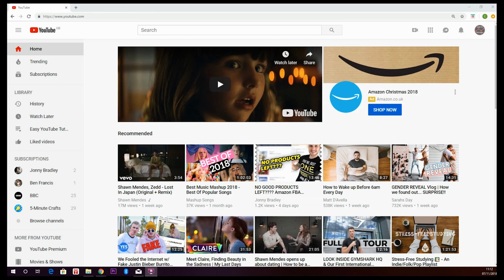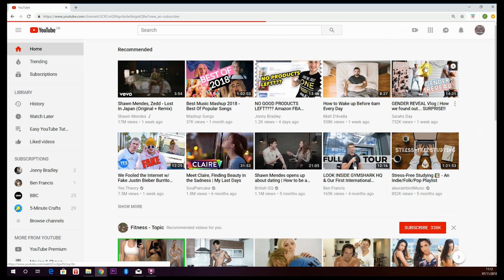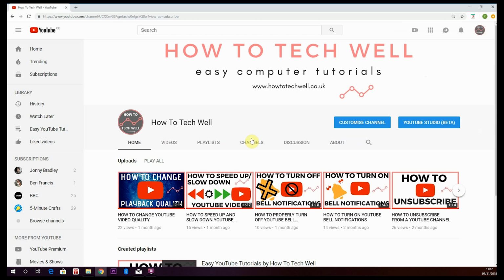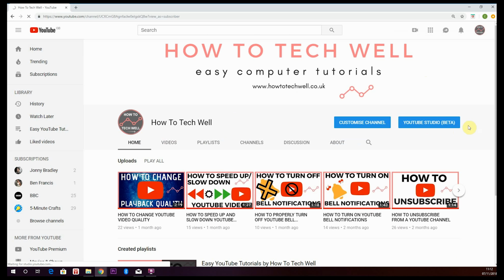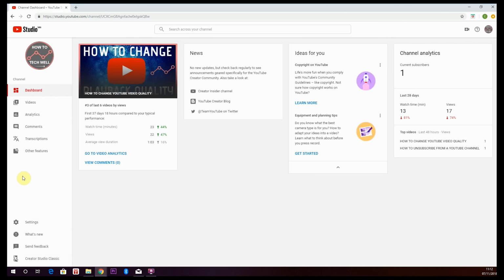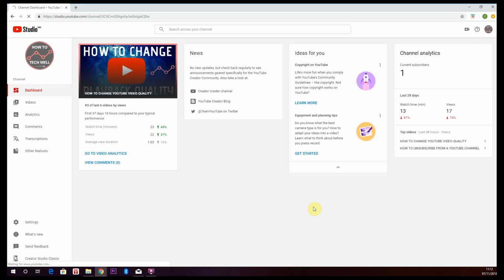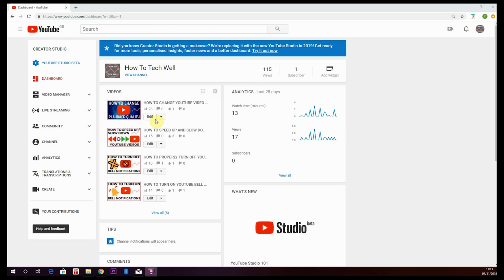HOW TO ADD OR CHANGE YOUR YOUTUBE THUMBNAIL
Hey! Welcome to the How To Tech Well community where we create easy computer lesson tutorials to improve your computer skills and solve your IT problems fast. I hope you found the 'how to' steps simple to follow.

This video shows you how to view a thumbnail, how to upload a new custom thumbnail to a YouTube video, as well as how to change the current thumbnail of your YouTube Video. Adding a great thumbnail to your video is a great way to make your videos look fresh, stand out and gain more views on YouTube!